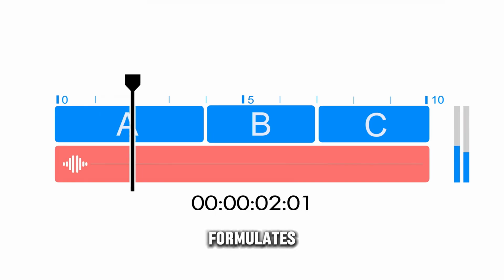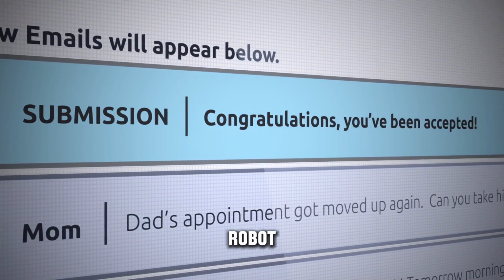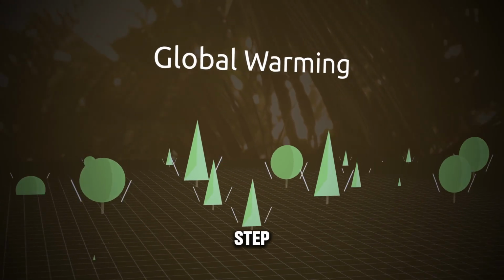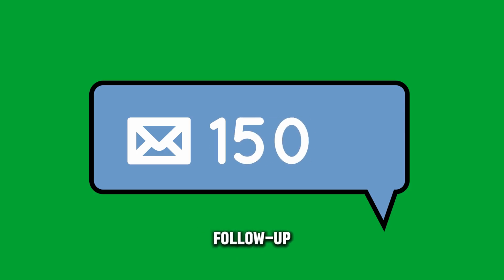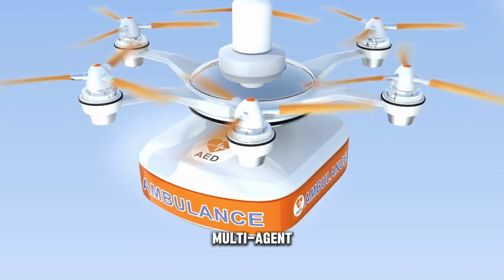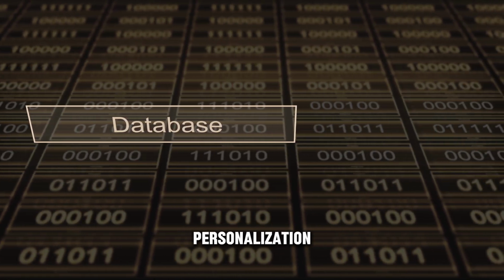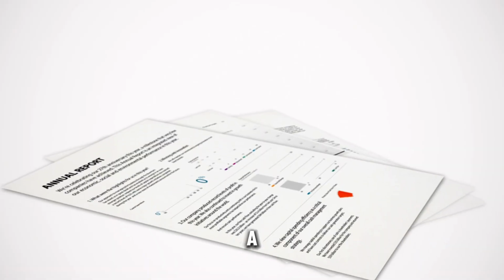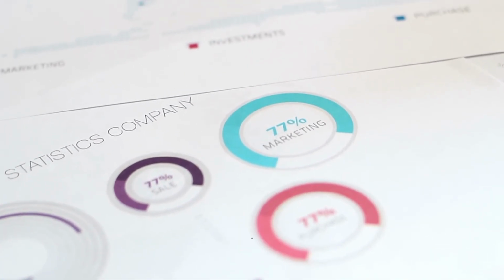How to Use AI Agents to Automate Your Agency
Is your agency unscalable? Here is how AI Agents solve the bottleneck.

The landscape of digital agencies is changing. The agencies that win in [Current Year] are the ones leveraging autonomous AI to drive efficiency. This video explores the strategic application of AI Agents to reduce overhead costs while increasing output quality.

Key Topics Covered:

Cost Reduction: How agents replace expensive manual labor.

24/7 Productivity: Running operations while you sleep.

Implementation Strategy: Where to start without breaking your current processes.